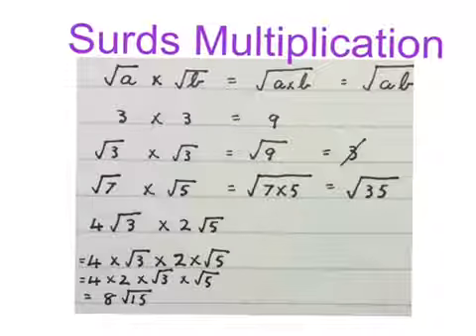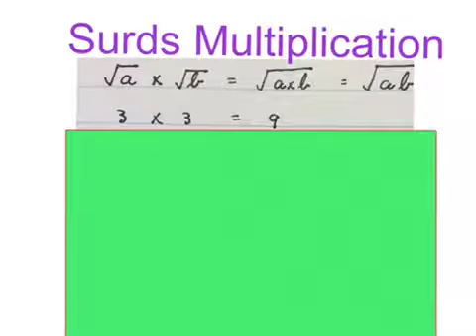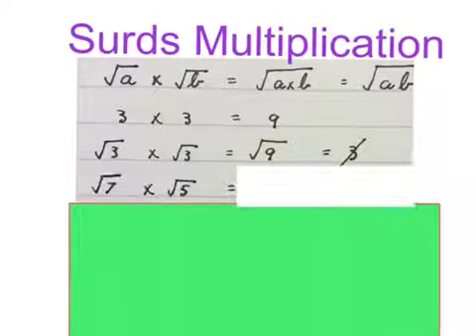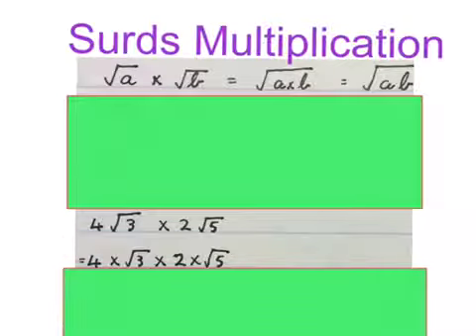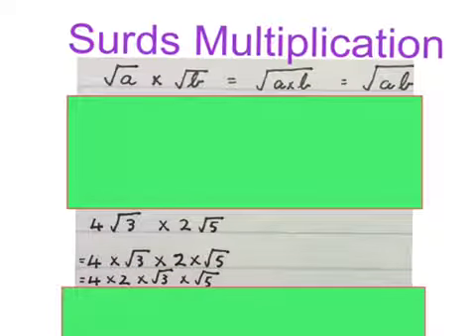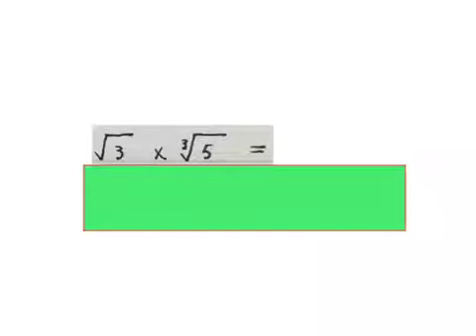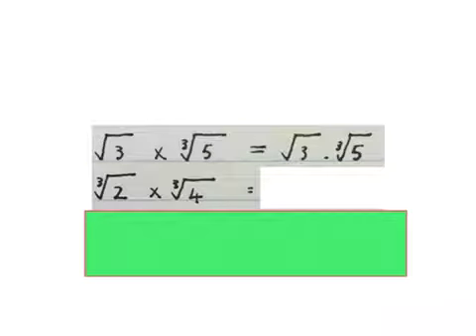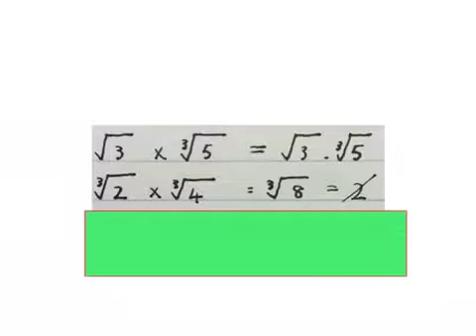Surds Multiplication (Mathdou)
Short video to explaine the law of multiplication with surds